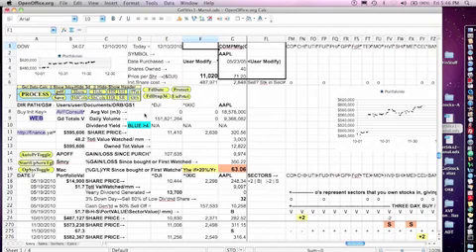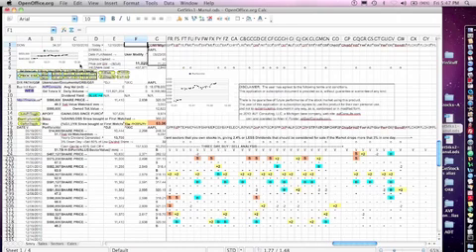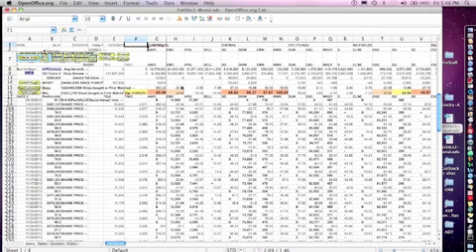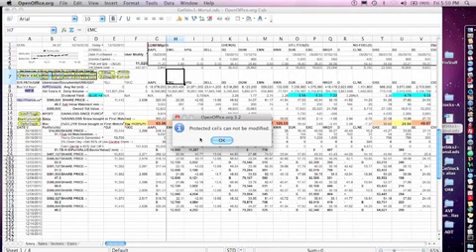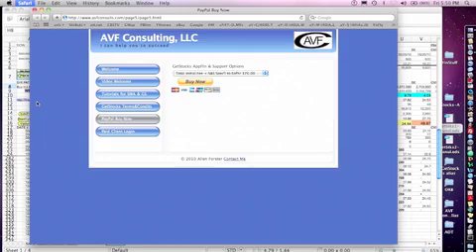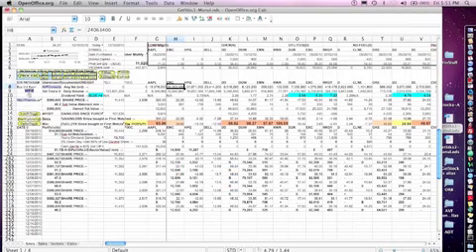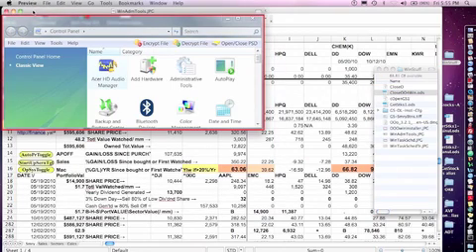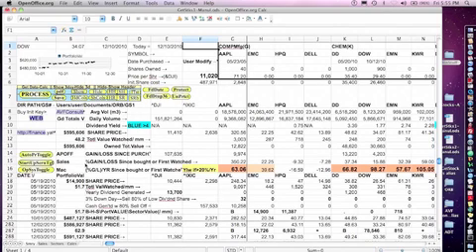GetStocks Use Tutorial for Common Sense Investing- Part 2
GetStocks (GS) is a Spreadsheet application that automatically downloads and analyzes Stock Financial Data for up to 40 stock sectors, 4 stocks per sector (i.e. up to 160 Stocks) and suggest sectors to buy into or sell out of with color coded indicators. The author, Al Forster of AVFConsulting, LLC (web has averaged 12% per year gains with this approach for the past 15 years (i.e. his Portfolio increase over 500% during past 15 years). His refined Strategy has kept him within 5% of the most he ever had in his portfolio for the past 8 years). You can lease the GS application and learn more about the strategy at his web site. Made over 500% in the market in 15 years, Averaged 12% per year, After Refinements 8 years ago, has kept investor within 5% of portfolio peak (even during 2008). The application can be set up for unattended operation and will produce pdf files. If used with a Media Server like ORB, the user can view daily download and analysis results without being at their computer, on any pdf capable smart phone like an Apple iPhone, iPod Touch or iPad, or a Droid running Google's Android OS. Can Fully Automate the Financial Data Download and processing, xx.pdf generation and updated file save. GS-Use2-iPhone.m4v